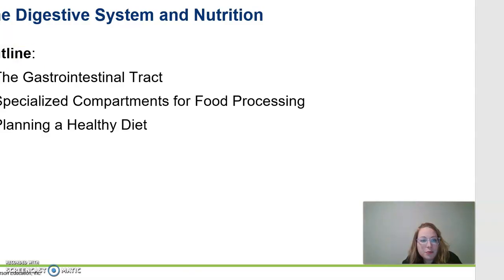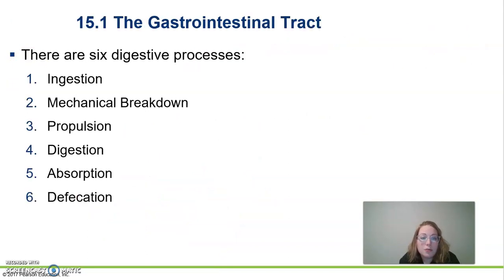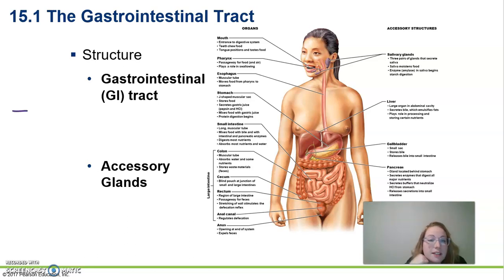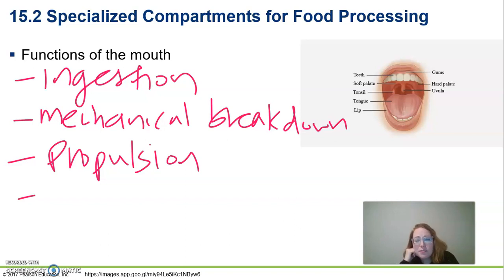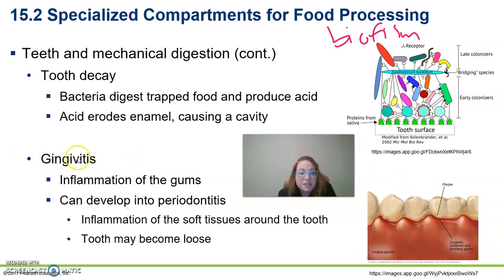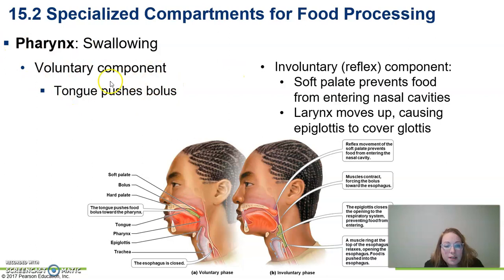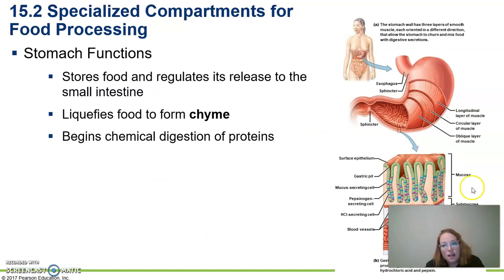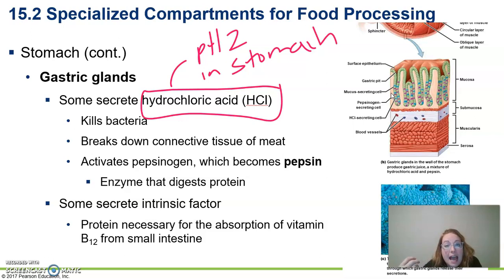Human Biology Digestive System Part 1